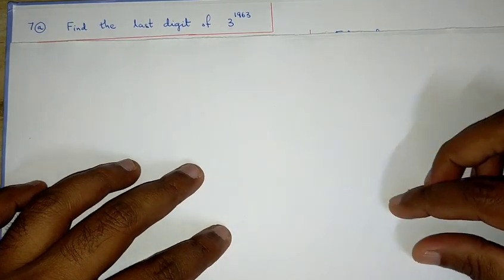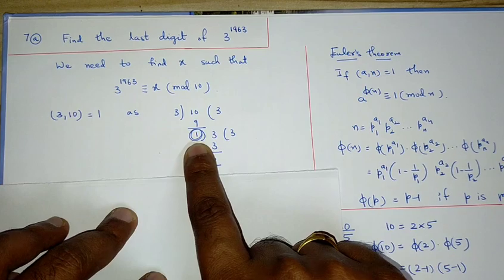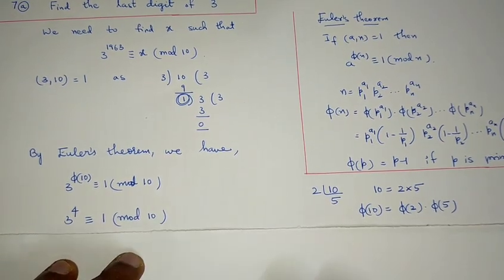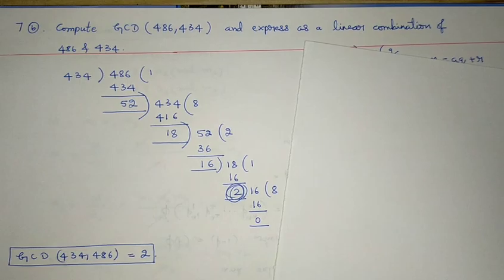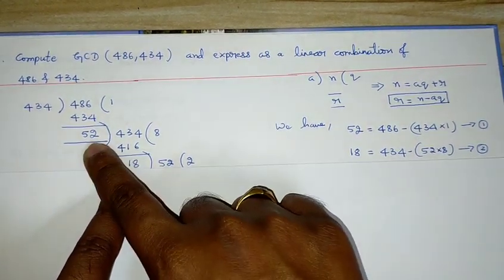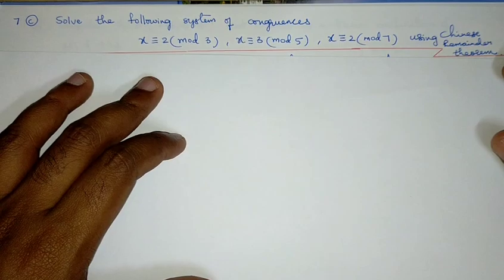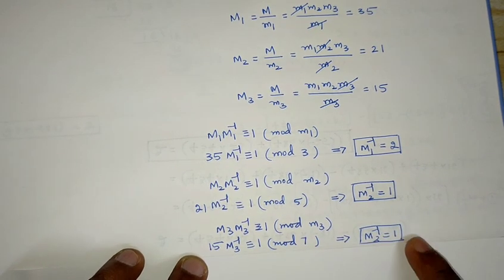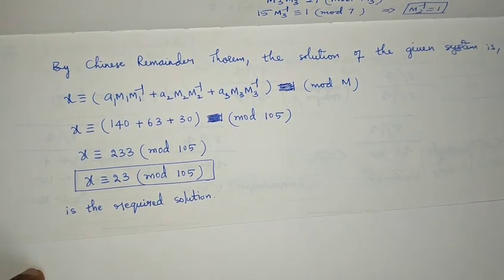Number Theory | GCD | Chinese Remainder Theorem | Euler's Theorem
This video contains the solution of the model question paper on the following topics.

1. Greatest Common Divisor
2. Euler's Theorem
3. Chinese Remainder Theorem